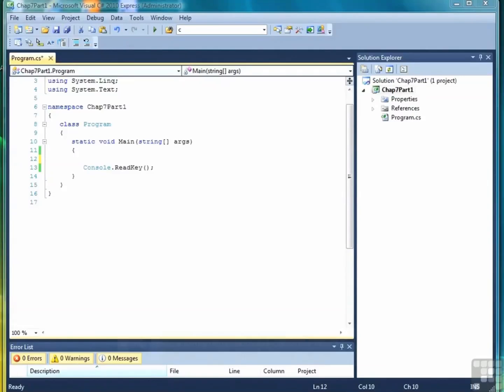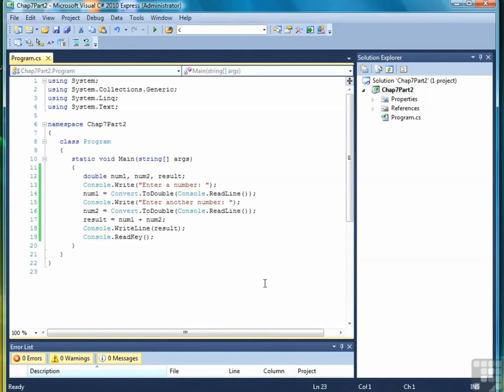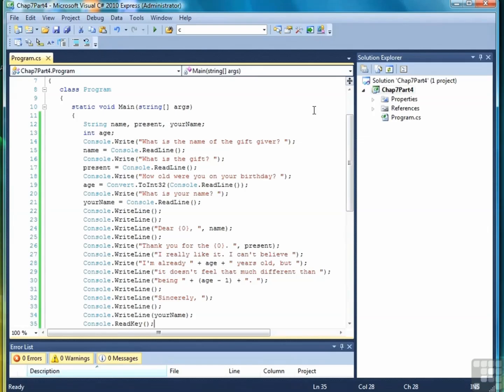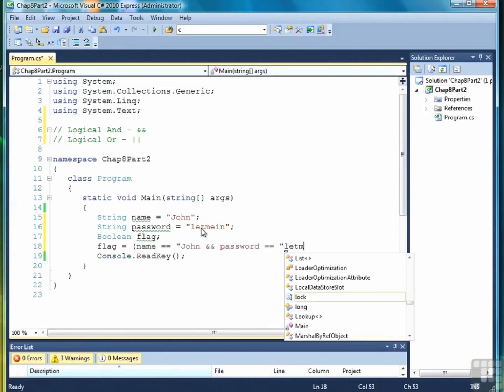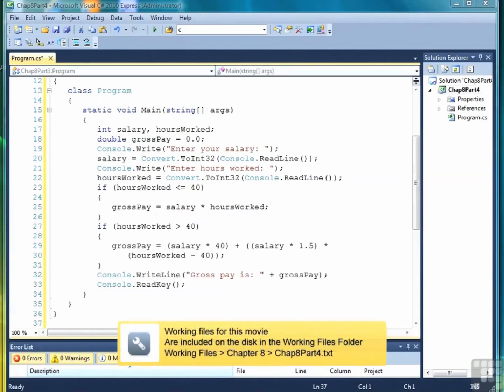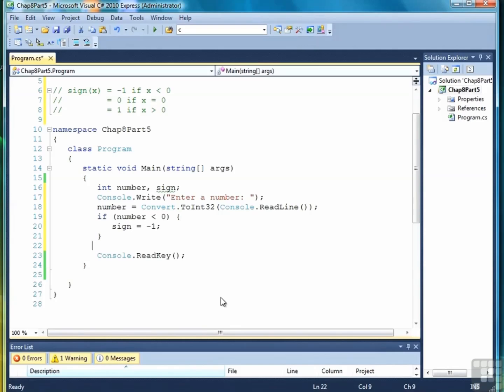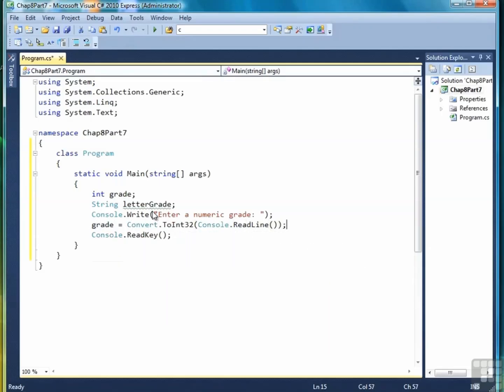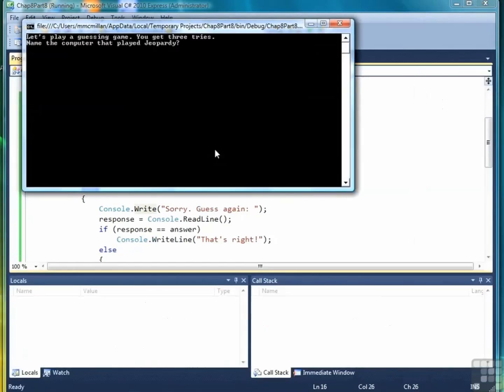C# Input & Output + Decision Making (if-else, switch) | Beginner Tutorial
Learn how to take input, display output, and make decisions in C# step by step!

In this beginner-friendly C# tutorial, you’ll learn:
✅ How to take user input using the console
✅ How to display output in C#
✅ How decision making works using if, else, and switch statements
✅ How C# programs make logical choices

This video is perfect for beginners, students, and anyone starting C# programming or .NET development.

📌 If you’re new to C#, this lesson builds directly on basic concepts and helps you write interactive programs.

Topics covered:

Console input and output in C#

switch case in C#

C# beginner concepts